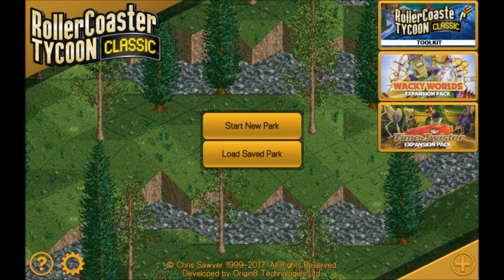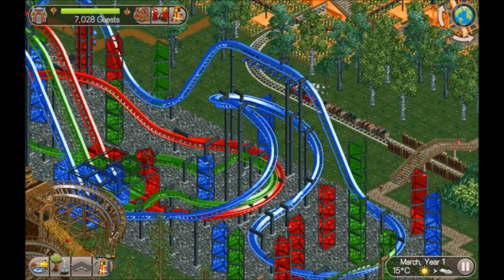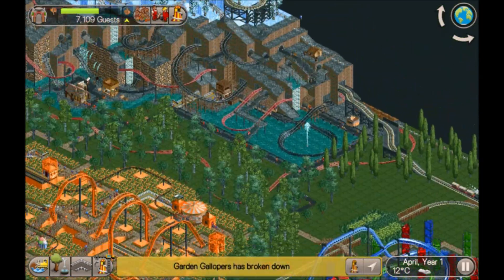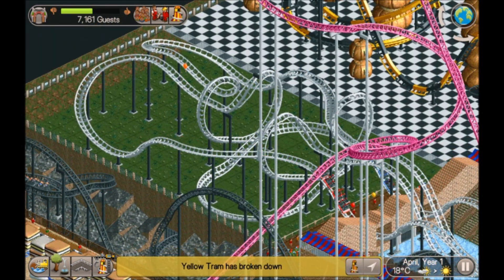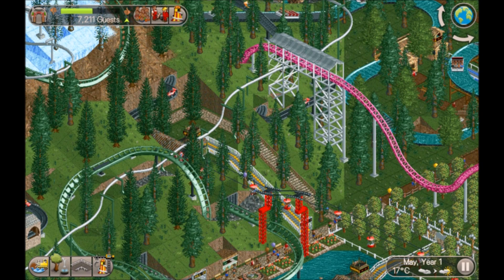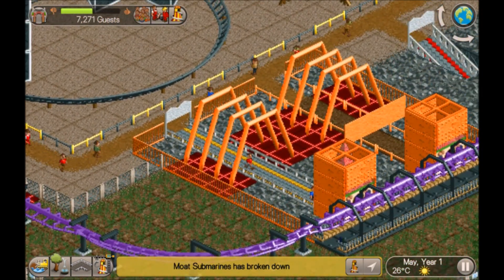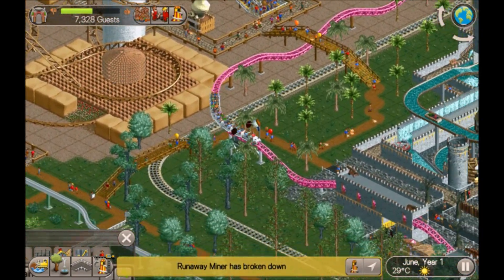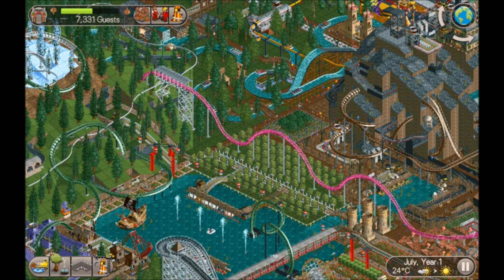Roller Coaster Tycoon Classic - Tycoon Park (Title Screen Park!)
In this video I take a look at the bonus park which is unlocked by completing the 95 base scenarios on RCTC. This is the park that you see in the background of the title screen.

To download this park visit here and look for "Tycoon Park"

I've added the music to mask some of the white noise in the background.